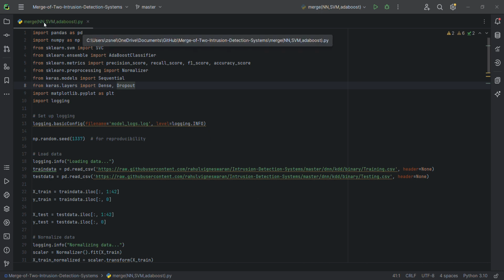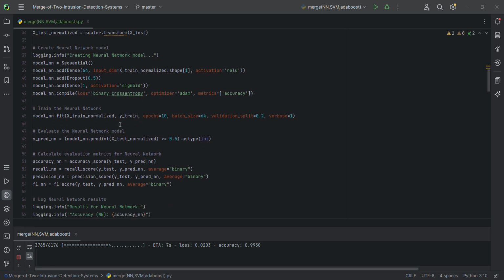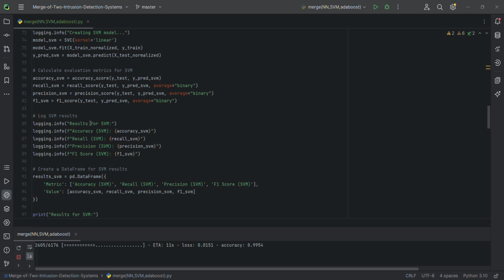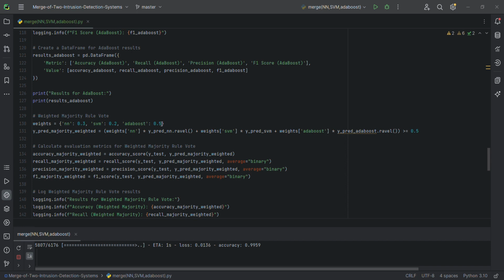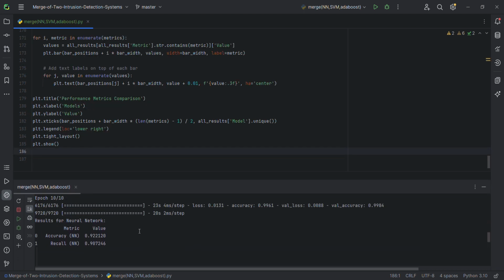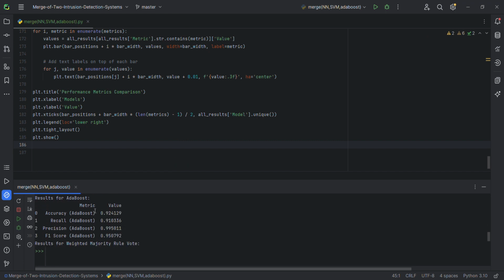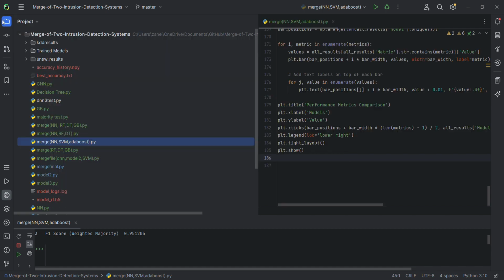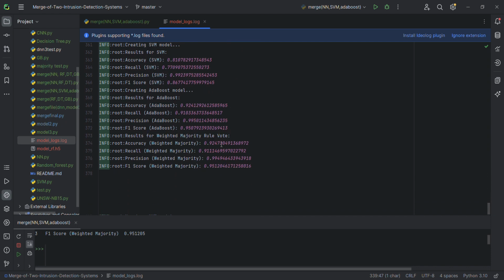Merged IDS model demonstration.